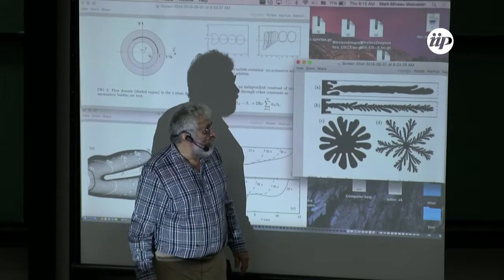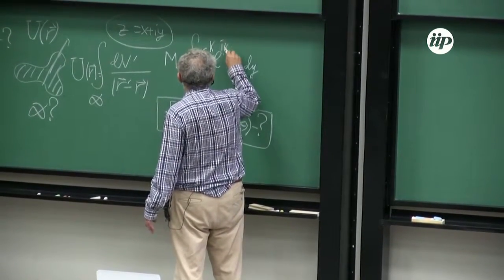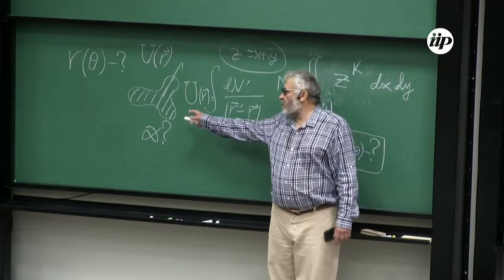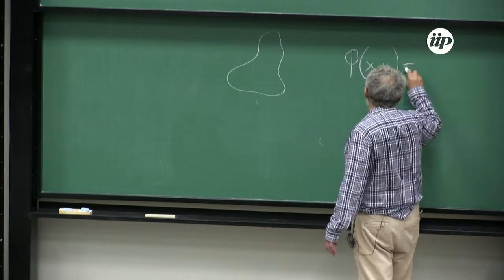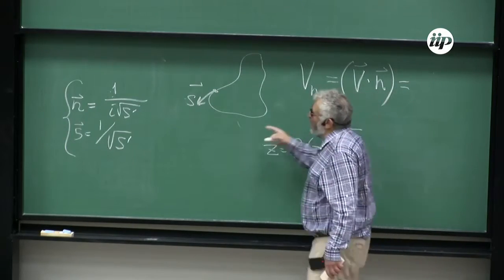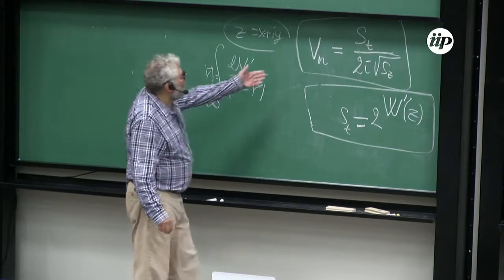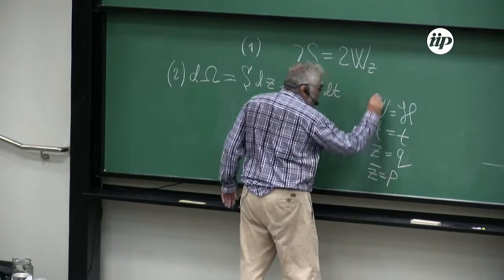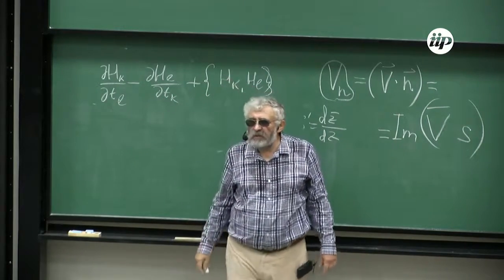Stochastic Laplacian Growth - Mark Mineev-Weinstein